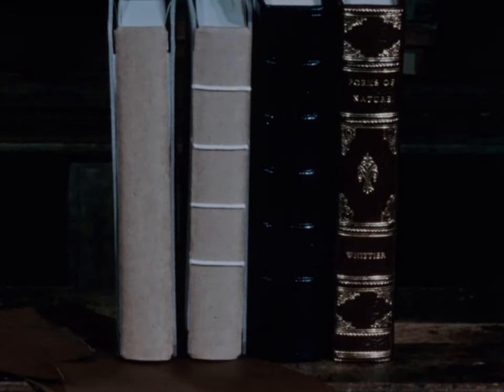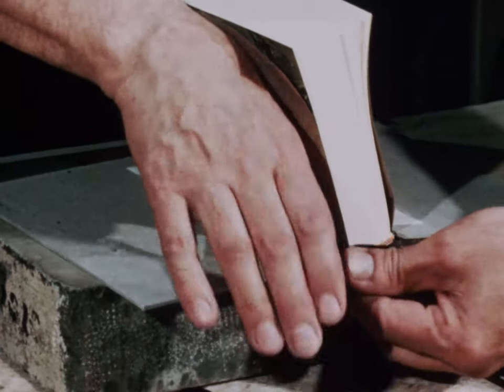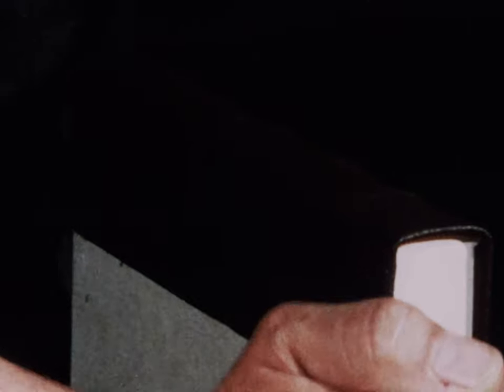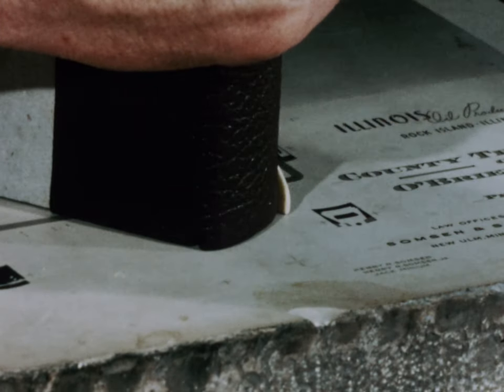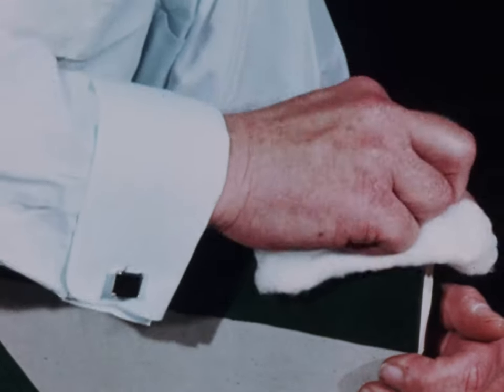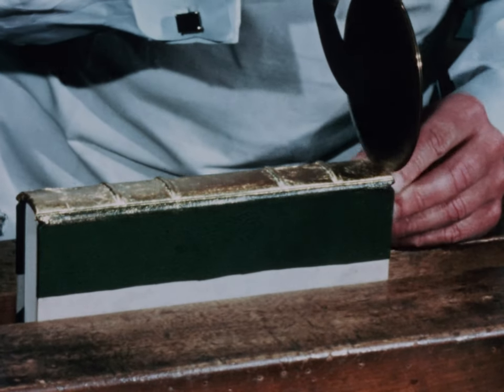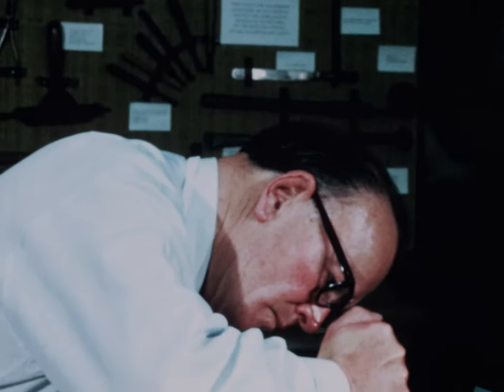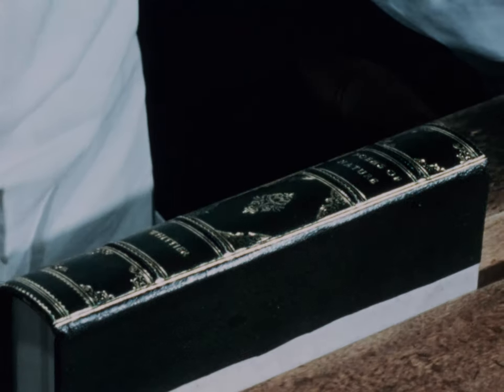(AV09770) Book by its Cover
Original Creator: ISU Films

Original Date: 1968

Original Format: 16mm

Demonstrates the method for applying a leather cover on the spine of a book.  Also shows how gold leaf is applied to the tooled leather for the books title and for additional decoration.

The film depicts the art of bookbinding in leather with gold inlay. Fred James demonstrates the steps taken in binding a book in leather. L.E. Hertzberg then shows the process of gold tooling.  The presentation was a display put on in the Library in 1968 for Iowa State University's annual celebration VEISHEA.

Produced with the cooperation of L. E. Hertzberg, President Hertzberg New Method, Inc. ; Fred James, Secretary and Treasurer, Hertzberg Craftsmen ; through the facilities of the University library and the Film Production Unit, Iowa State University. The film was awarded the CINE Golden Eagle Award.